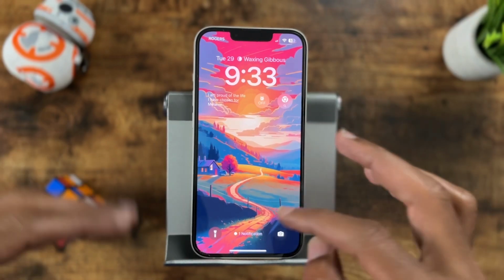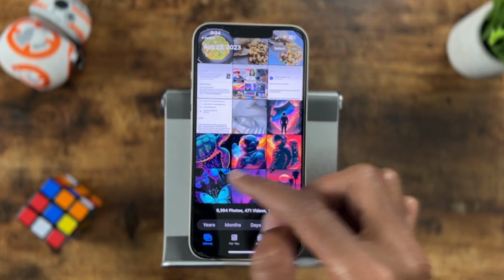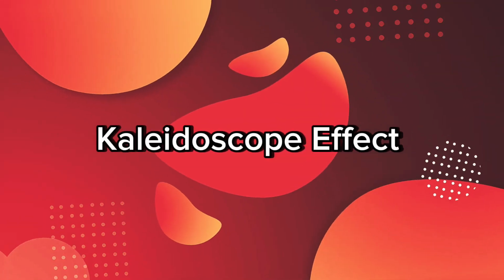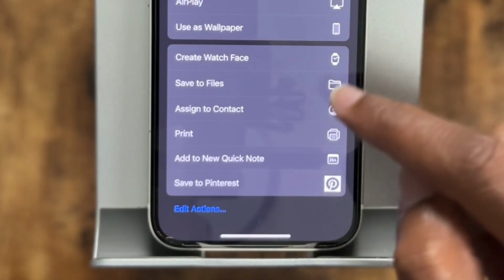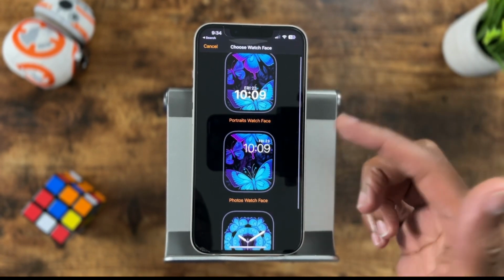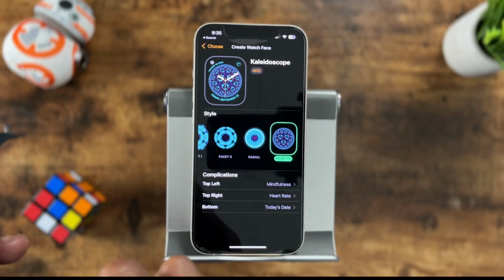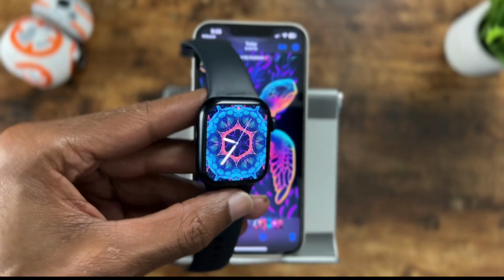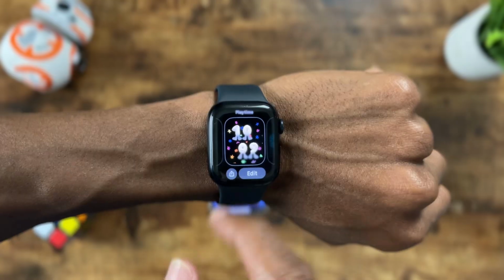How to Customize apple watch face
Apple Watch allows you to tailor your watch face to suit your lifestyle and express your individuality

Your support fuels our passion, so join the family and let's grow together!